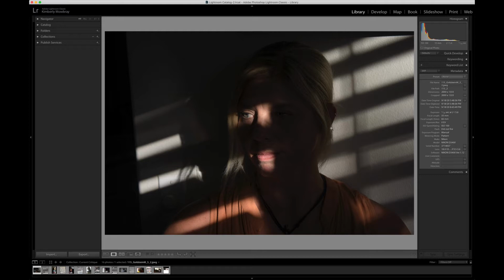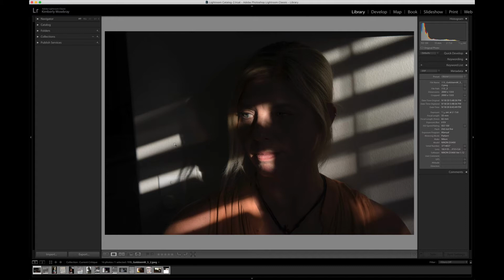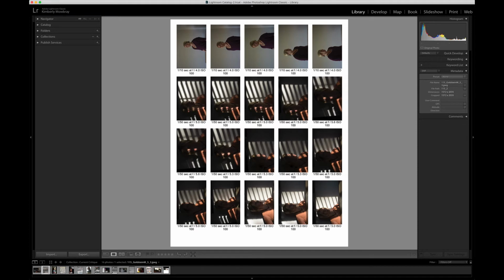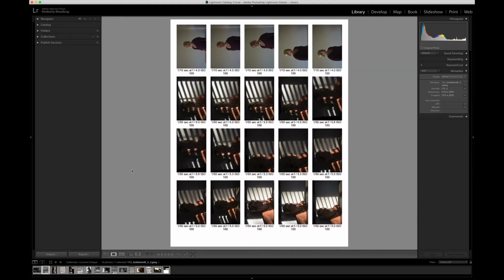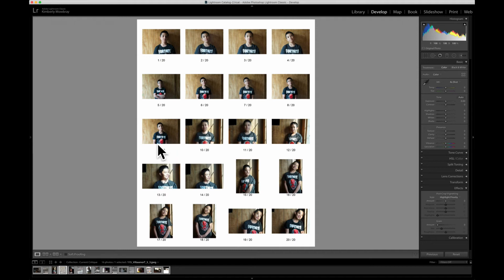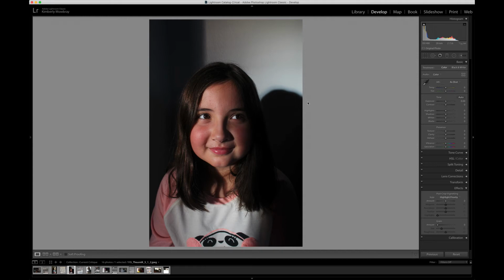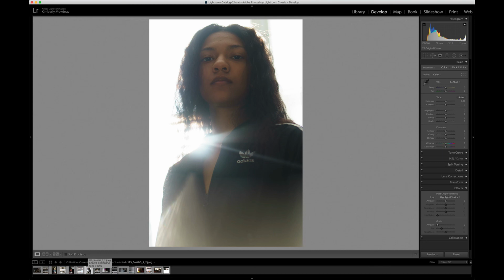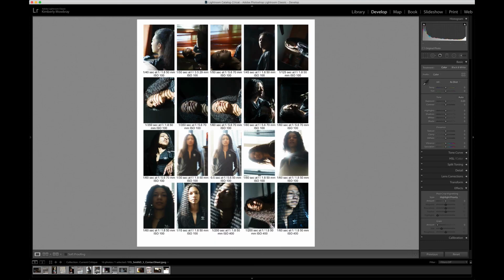Hard Light Megan Tiffany Kayla Brad